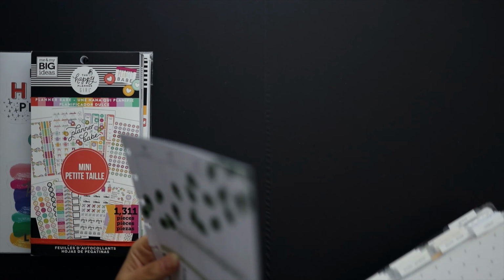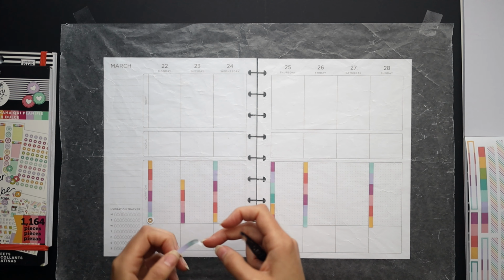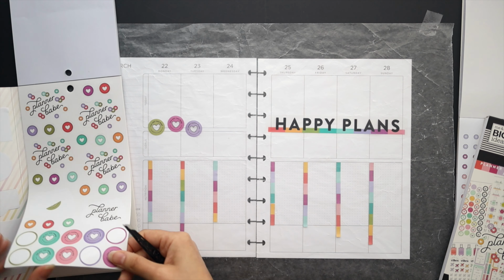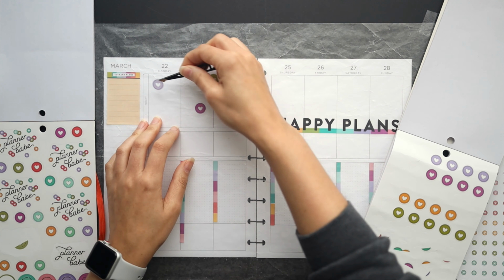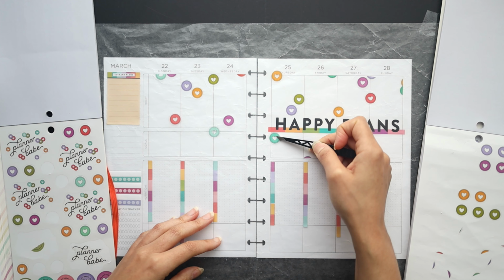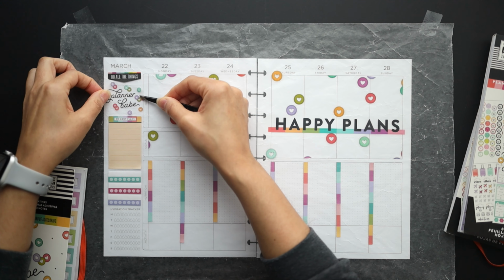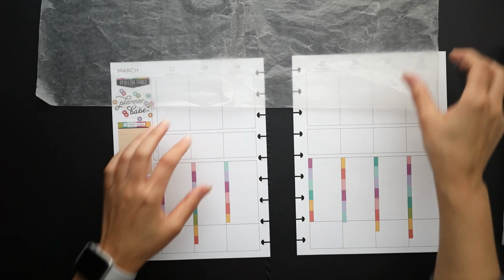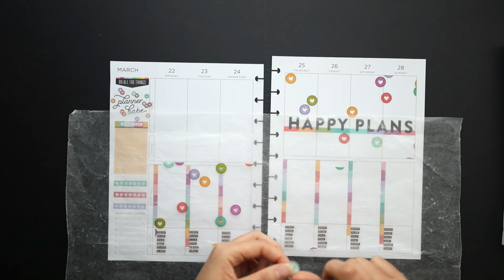My Colorful Discs Planner Theme :: Plan with Me Classic Happy Planner Fitness Health Layout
Bright and colorful disc vibes! Plan with me as I decorate this health layout in my fitness happy planner for March 22-28, 2021.

Interested in printing your own stat stickers? Download my FREE premade options in the description of the video below:

▪ The Happy Planner Planner Babe Sticker Book or (mambi)
▪ The Happy Planner Planner Babe Mini Sticker Book or (mambi)
▪ The Happy Planner Accessory Book, Planner Babe or (mambi)
▪ The Happy Planner Wellness Sticker Box

::  M O R E   F A V O R I T E   P L A N N I N G   T H I N G S  ::

▪ The Happy Planner Dashboard Pack, Planner Babe or (mambi)
▪ Staples Arc 1-1/2" Notebook Expansion Discs, Aluminum: (gold) or (silver)